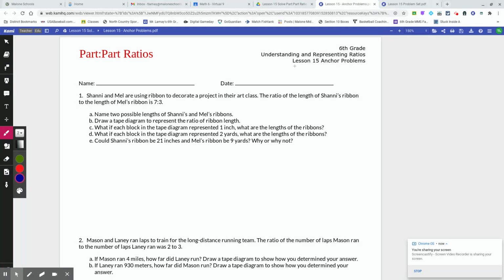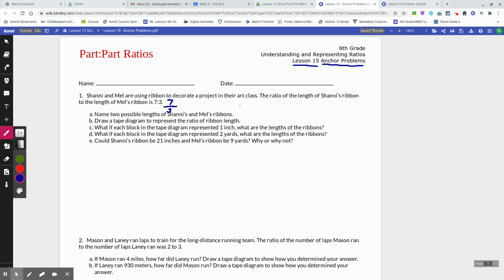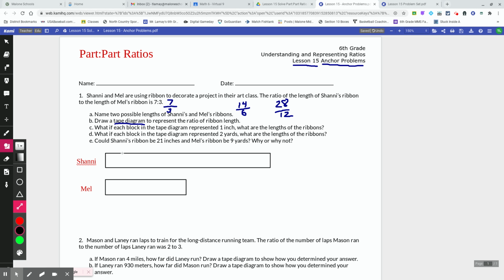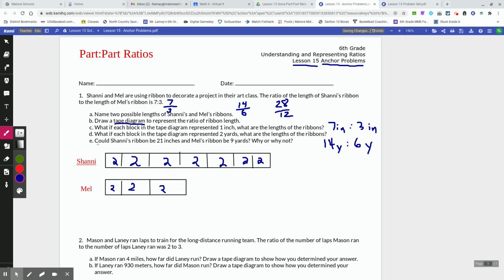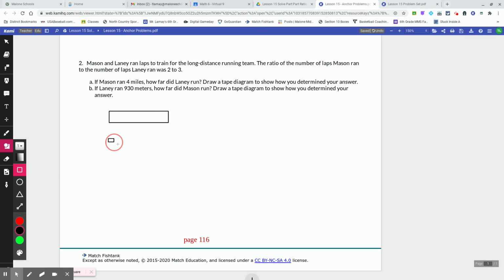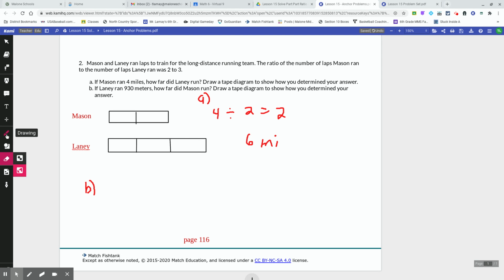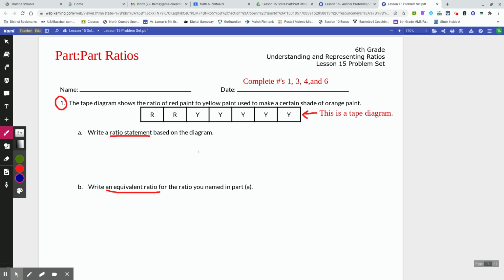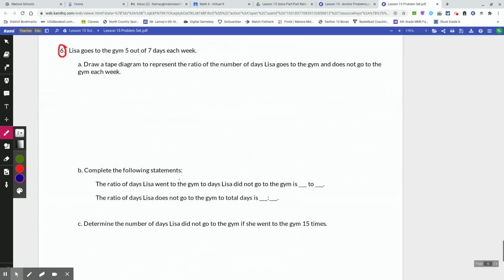Ratios - Lesson 15: Jan 6, 2021 10:13 AM